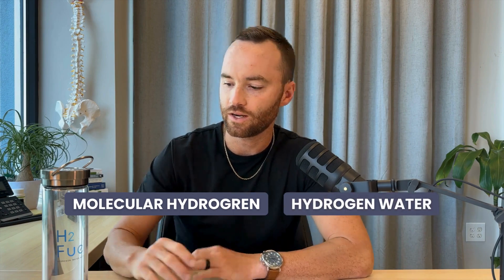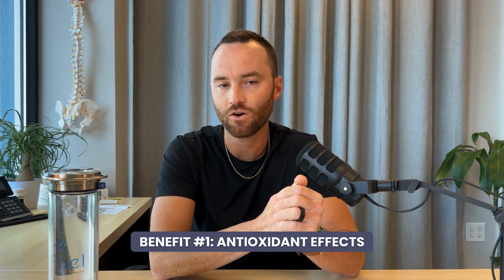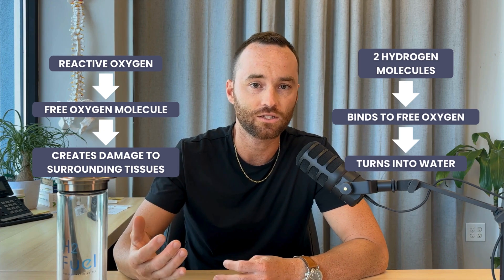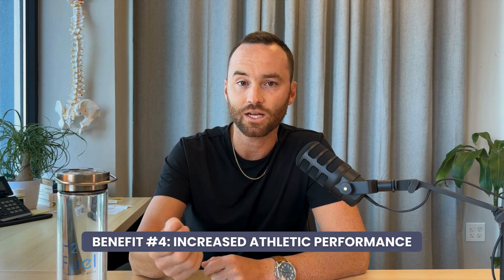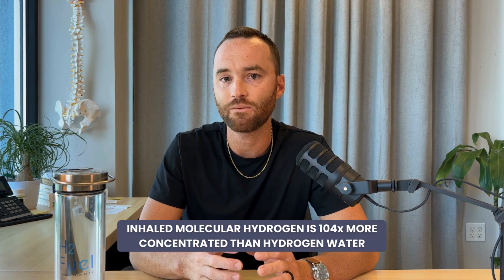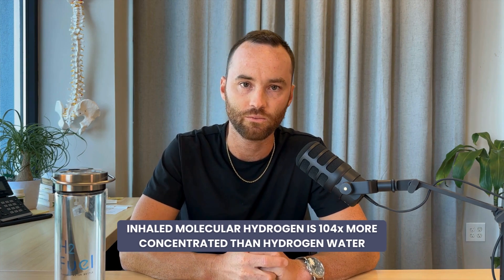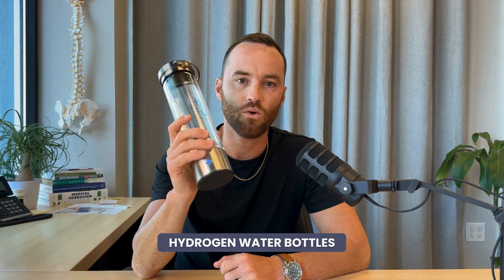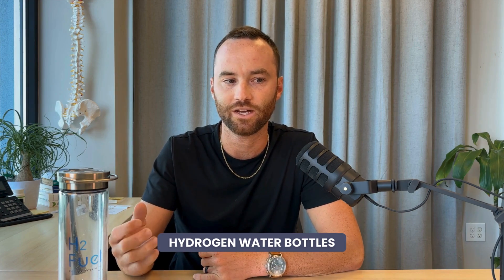Hydrogen Water for Athletic Performance | Science-Backed Results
Dive deep into the science behind molecular hydrogen in this comprehensive video. Learn about the antioxidant, anti-inflammatory, and autophagy benefits of molecular hydrogen, as well as its potential to enhance athletic performance. Discover how to intake molecular hydrogen through hydrogen-rich water and explore the research-backed benefits and potential risks associated with its consumption.

📅 Ready to optimize your health and embark on a journey toward wellness?
Schedule a one-on-one consultation with Dr. Connor Wolfe for personalized guidance and a transformative wellness journey, now offering virtual appointments available to anyone across the USA.

🔍 Who is Dr. Connor Wolfe?
Dr. Connor Wolfe is a chiropractor and sports rehabilitation specialist. Holding a Masters degree in Sports Health Science and Doctorate of Chiropractic degree from Life University, he is equipped with a rich background in sports and athletics, Dr. Wolfe has honed his expertise in addressing and preventing musculoskeletal injuries. His unique approach combines chiropractic care with individualized nutrition plans and targeted exercise regimens, especially for endurance athletes, to promote optimal performance and health.

🍃 Explore our comprehensive approach to holistic health at The Wellness Way Sarasota.